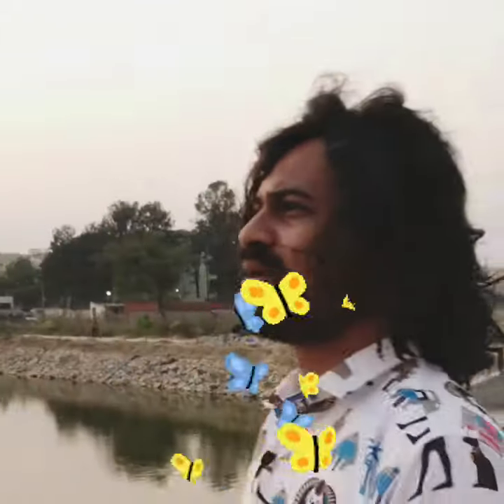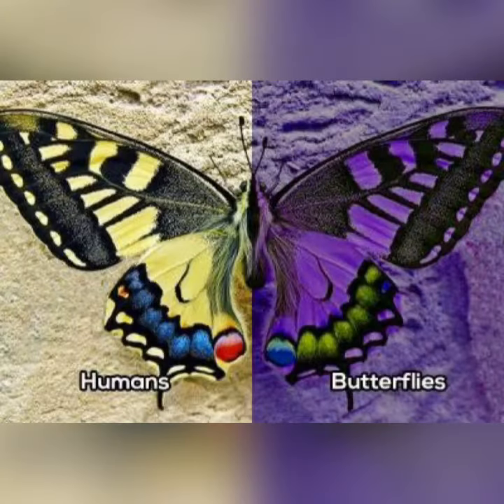How do the world look to the butterflies? 😀